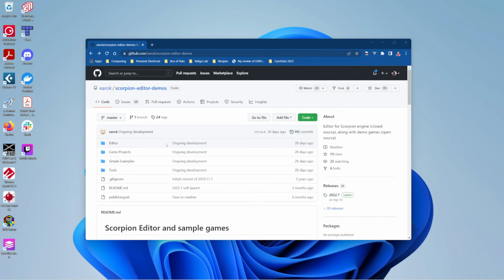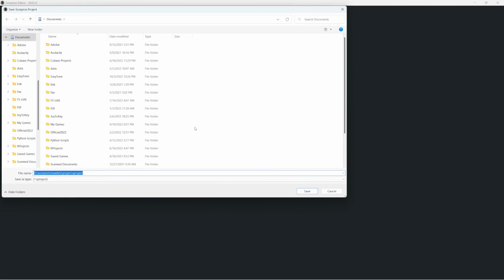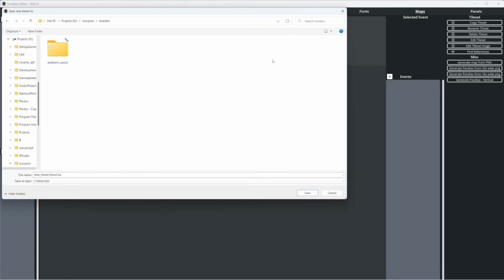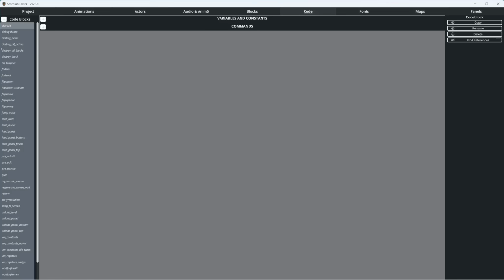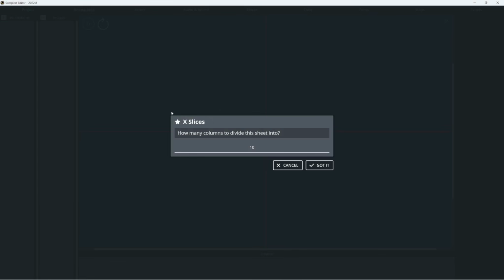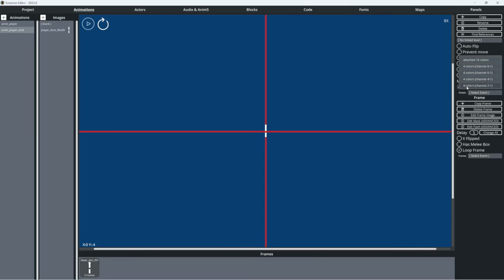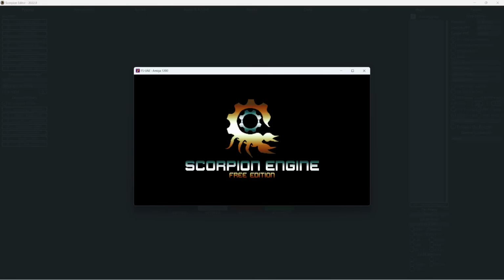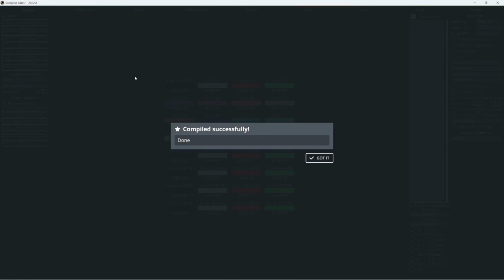Make your own Amiga Arcade Game with the Scorpion Engine - Part 1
In this video tutorial I take a look at the Scorpion Engine, how to install it and set it up and try making a simple Space Invaders clone. Part 1 is all about the basics, shows how to integrate graphics and leverage the Scorpion Editor  to create the foundation of the game: a spaceship that can be controlled with the joystick.

This video was motivated by a viewer request (thanks Karyn Roberts).

0:00 Introduction
0:35 Download and Installation
1:54 Filetype association on Windows
3:10 Create a new project
4:28 Edit default color palette
5:22 Create a simple level map
11:19 Create animation objects for player and projectile
14:46 Create player movable spaceship
17:31 Add shooting projectiles
19:25 Sound effect for projectile
19:53 Testing our result in the emulator
20:17 Outro